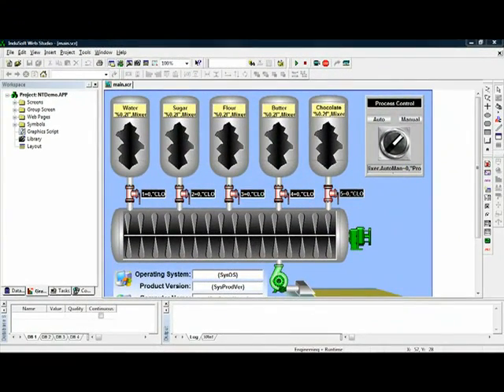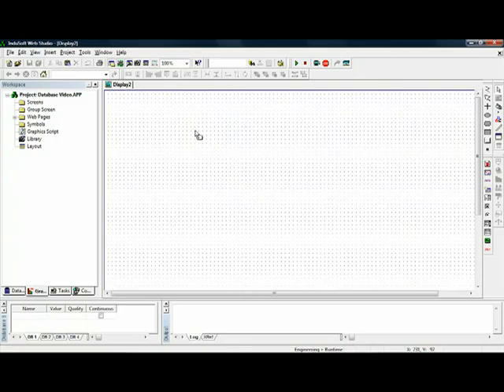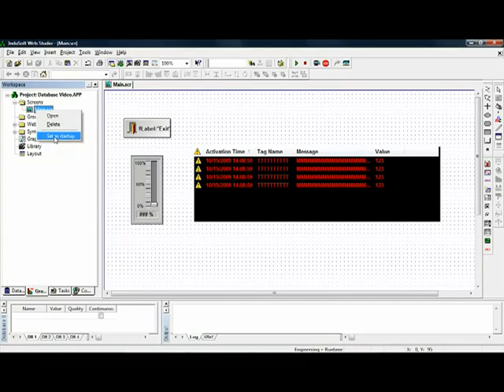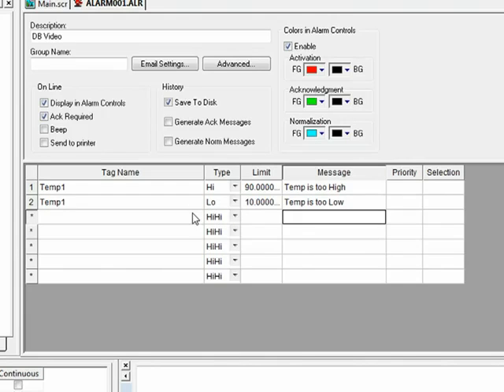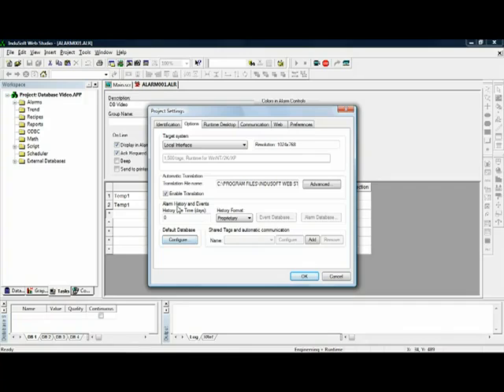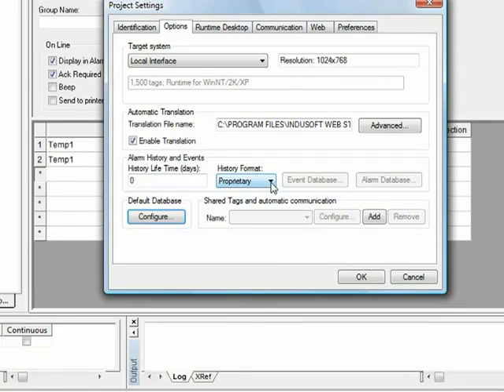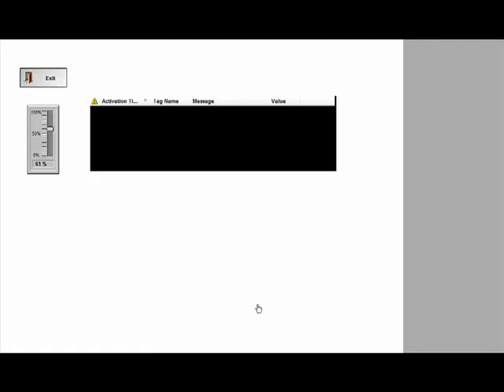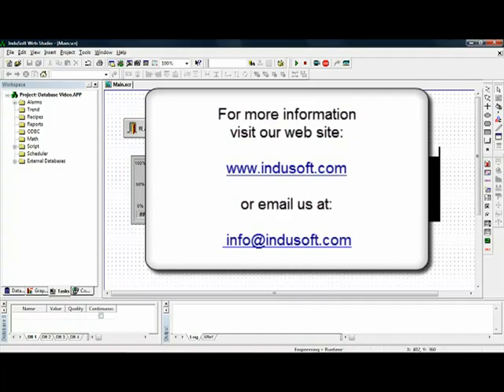InduSoft Web Studio conexão com MS Access 2007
Demonstração em vídeo como é fácil manter contato InduSoft Web Studio (SCADA e software de interface do operador) para um banco de dados. Enquanto esta conexão mostra a um banco de dados Microsoft Access 2007, IWS pode se conectar a qualquer banco de dados relacional SQL. As possibilidades incluem o MS SQL Server, MySQL, Oracle, Sybase, MES / ERP, SAP e muitas outras.